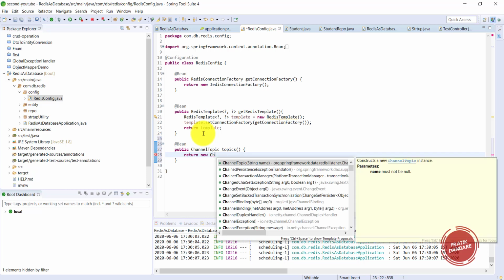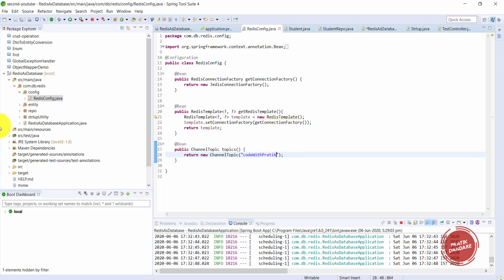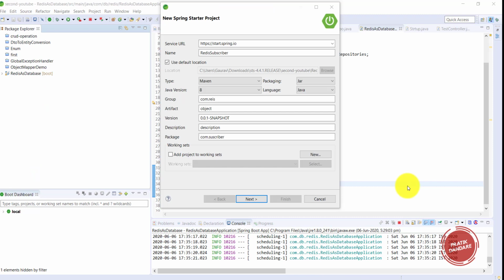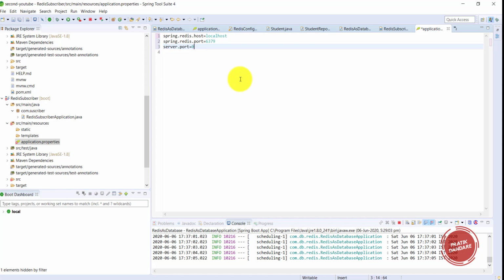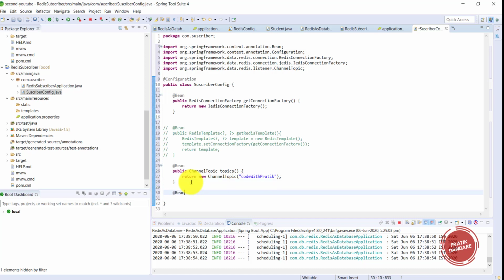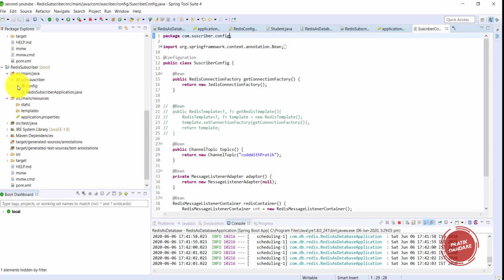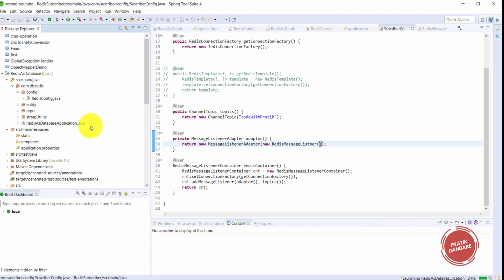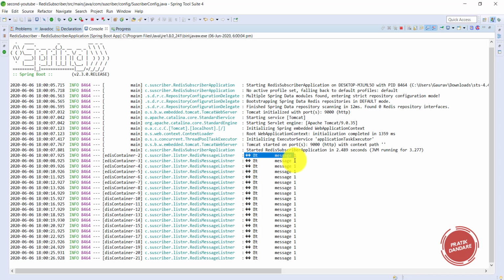4. Spring Boot | Redis | Spring boot Redis as Message Broker